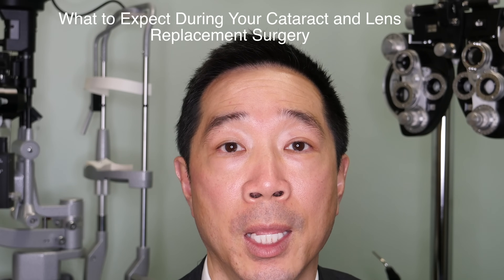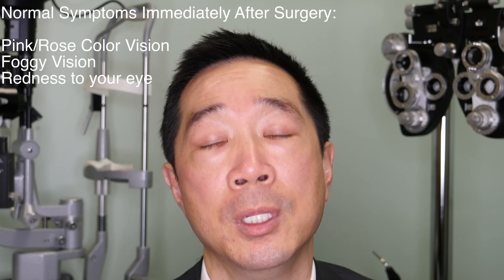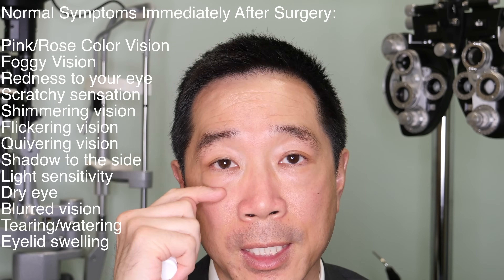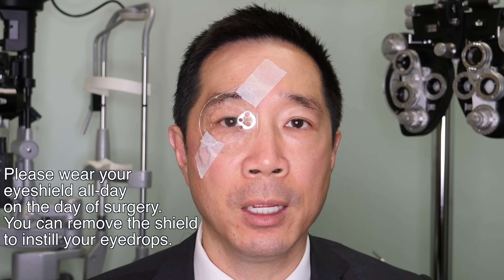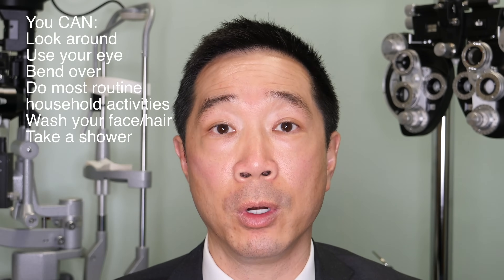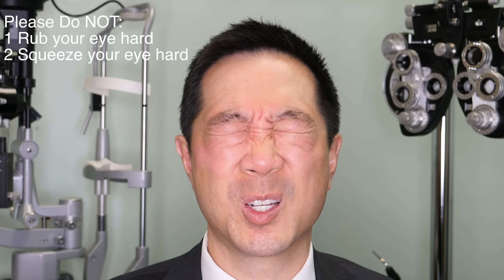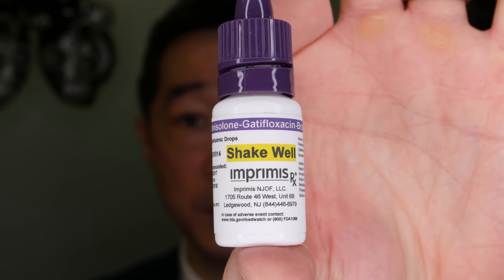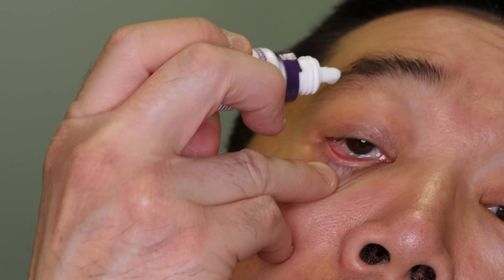Cataract and lens replacement day of surgery and postoperative instructions. 1-9-2018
Cataract and lens replacement postop instructions using imprimis PGB.Shannon Wong explains what to expect during and after cataract and lens replacement surgery.  Cataract surgery recovery - what to expect.
Video timeline:
0:20 What you will experience during surgery
0:32 Normal symptoms immediately after surgery
2:37 After cataract surgery instructions
2:40 How to wear an eye shield after surgery
4:55 Do's and Don'ts after cataract surgery
6:33 One week after surgery - what to expect
8:22 What is in the eye kit provided after surgery
10:58 The most important eyedrop medication to use after surgery - PGB
12:23 How to instill eyedrops
16:34 Warning symptoms after surgery
17:39 What to expect immediately after surgery